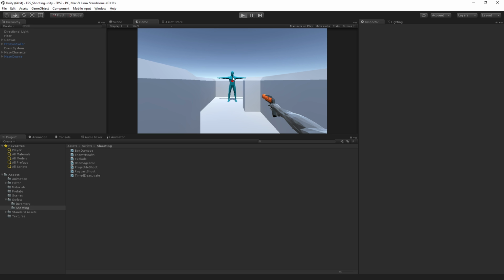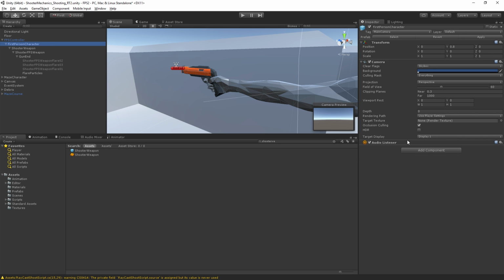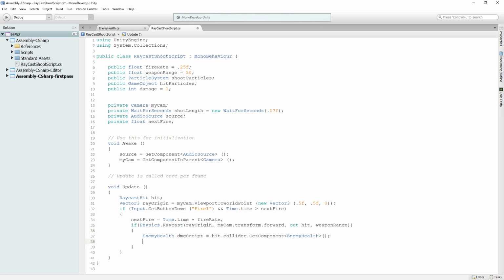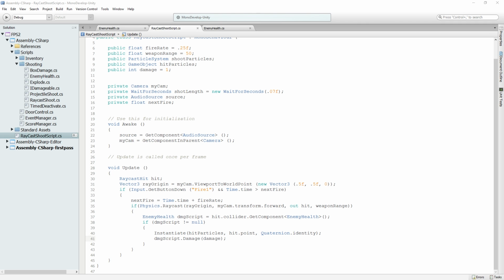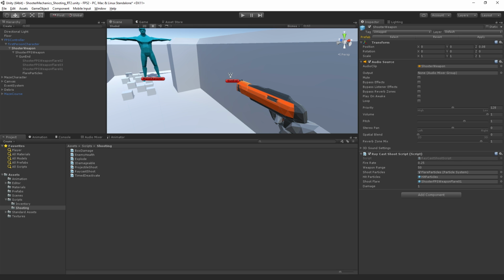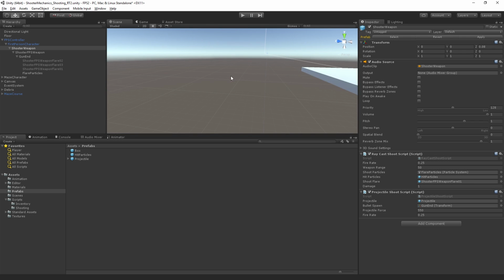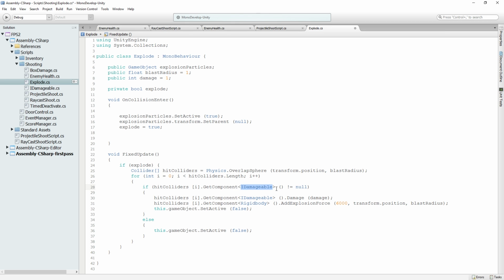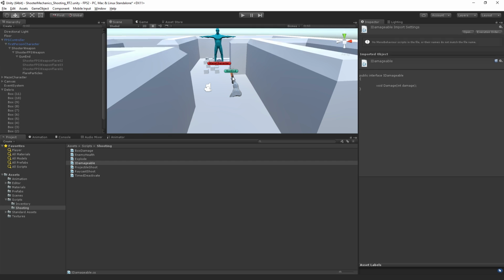Live Training 24th February 2016 - Intro to Shooter Mechanics